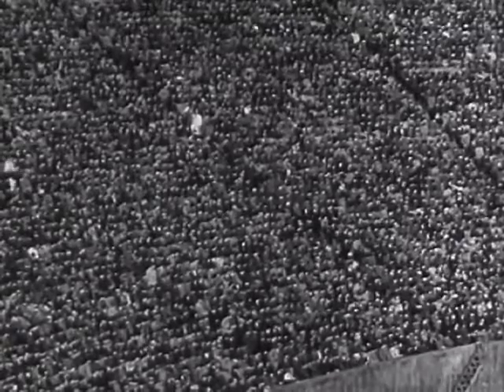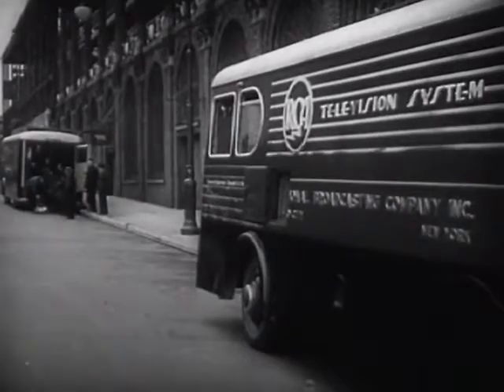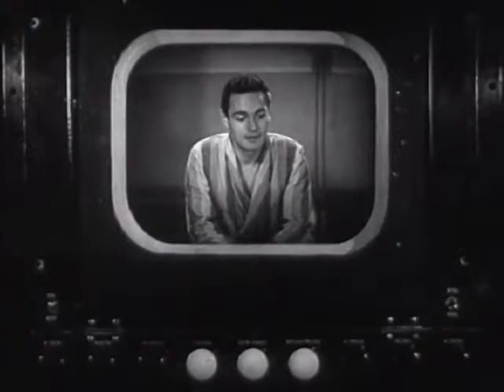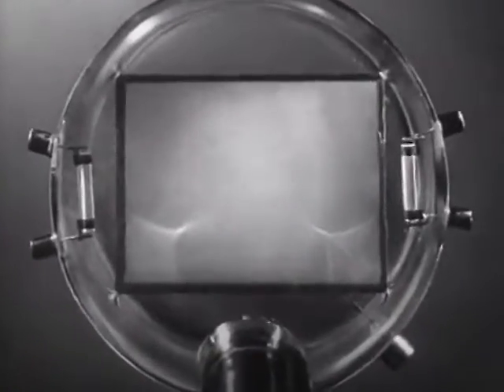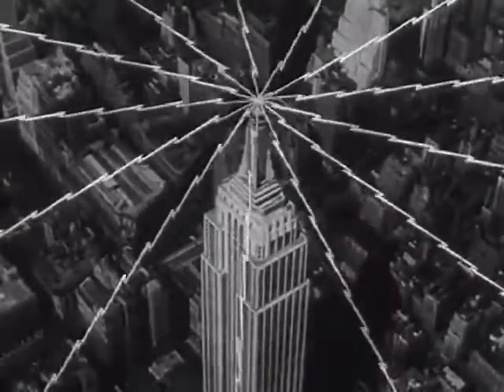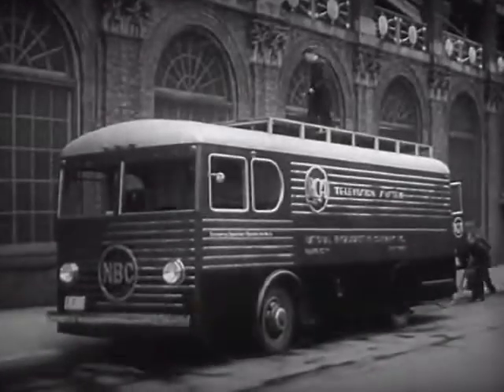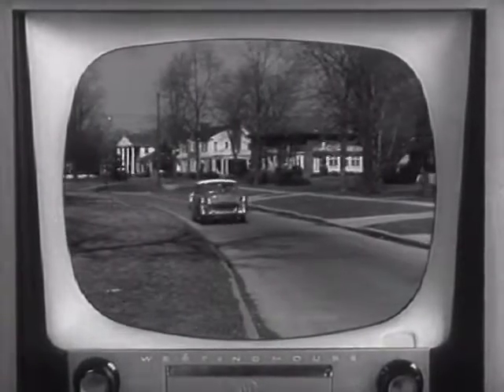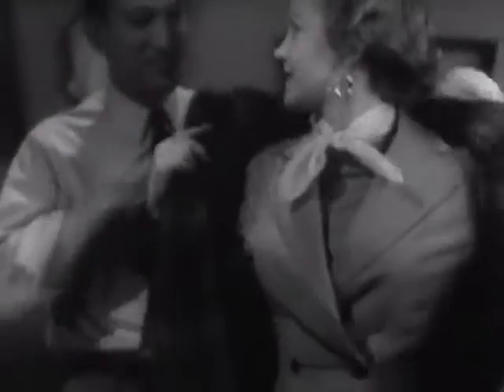Magic in the Air (1955 Version)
A product placement promotional film originally made in 1941 and updated in 1955, produced by The Jam Handy Organization for Chevrolet.

Introduces television and explains the workings of early television technology.